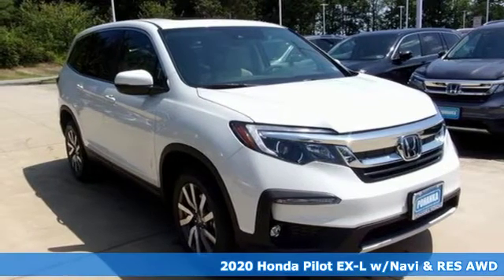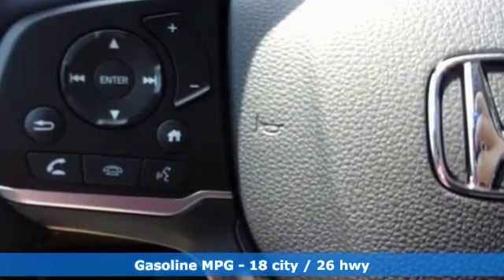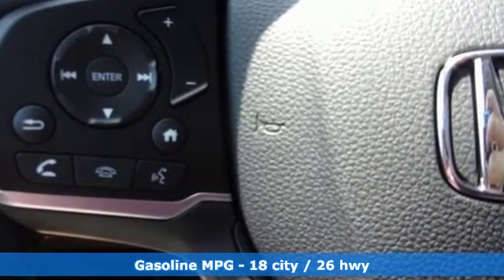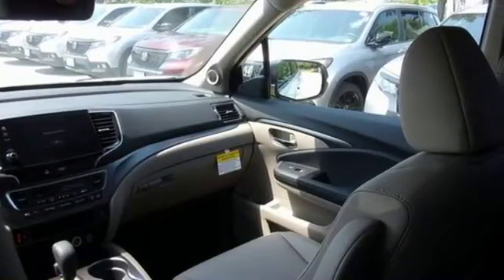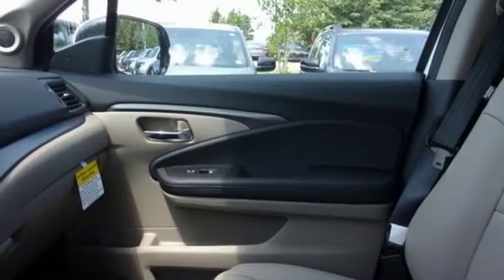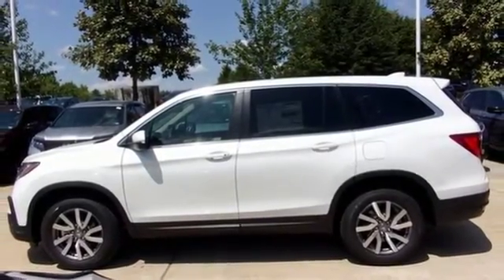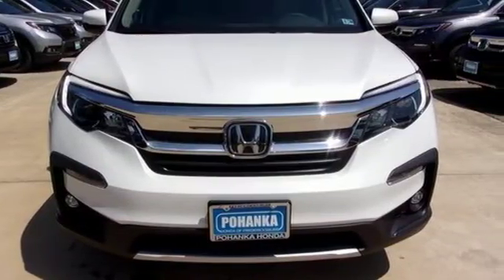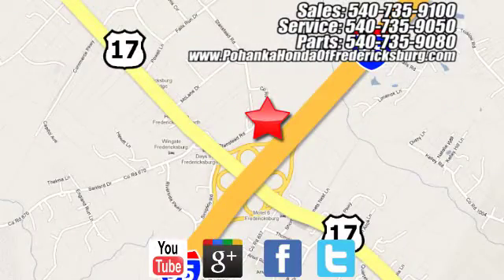New 2020 Honda Pilot Fredericksburg VA Richmond, VA FLB008590 - SOLD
Year: 2020
Make: Honda
Model: Pilot
Trim: EX-L
Engine: 3.5L V6 24V SOHC i-VTEC
Transmission: 6-Speed Automatic
Color: White
Interior: Beige
Stock #: FLB008590
VIN: 5FNYF6H46LB008590
White 2020 Honda Pilot EX-L w/Navigation and Rear Entertainment System AWD 6-Speed Automatic 3.5L V6 24V SOHC i-VTEC AWD.brbrRecent Arrival! 18/26 City/Highway MPGbrbrAwards:br * ALG Residual Value AwardsbrAll prices exclude taxes, title, license, and dealer processing fee of $799.00. Published price subject to change without notice to correct errors or omissions or in the event of inventory fluctuations. All features not on all vehicles. Vehicles shown are for illustration purposes only. MPG is based on 2017 EPA mileage ratings. Use for comparison purposes only. Your mileage will vary depending on driving conditions, how you drive and maintain your vehicle, battery-pack (hybrid only) and other factors.

Address:
60 South Gateway Drive